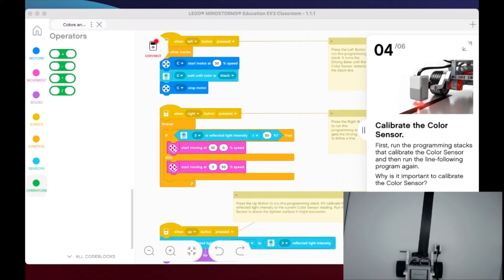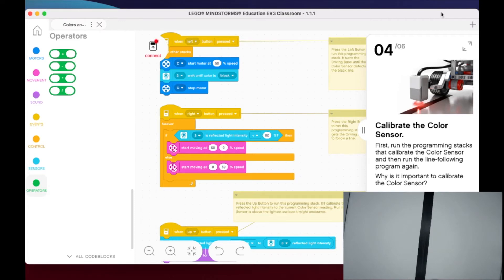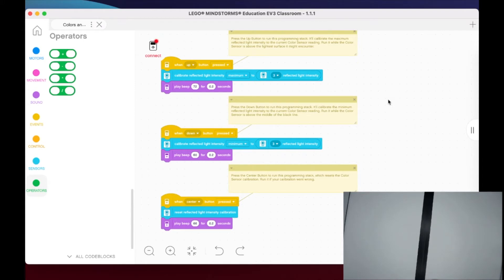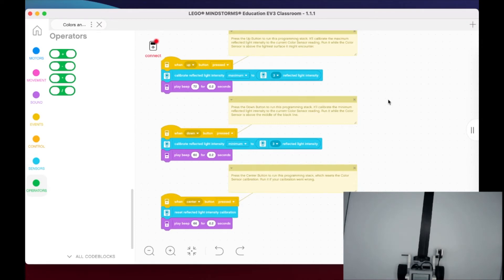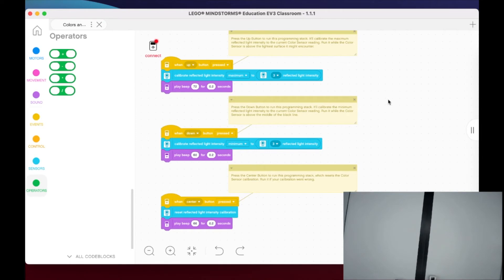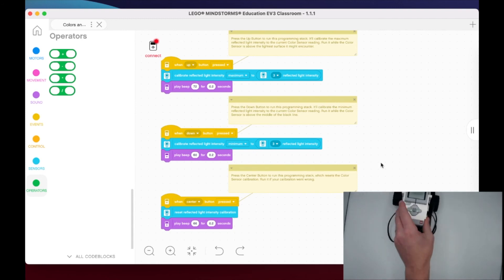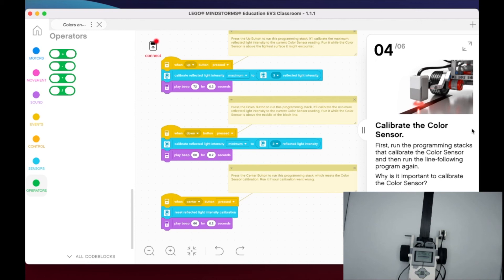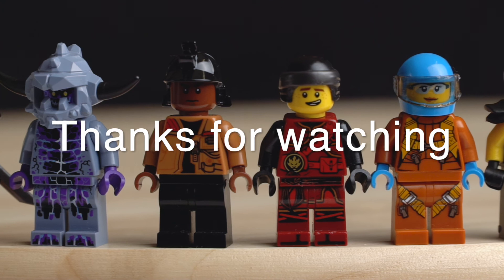LEGO EV3 Mindstorms Robot Trainer Course - 4.4 Calibrating Color Sensor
A video to go over the calibrating the light sensor for lesson four where we will explore colors and lines